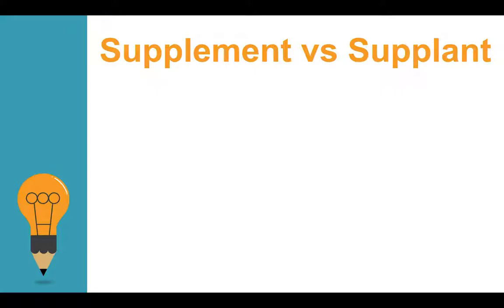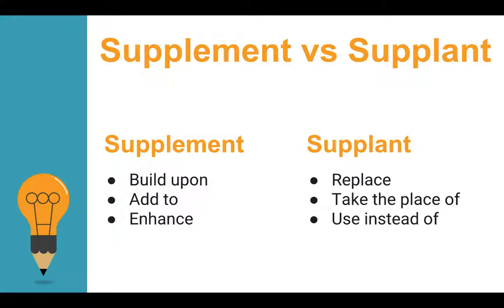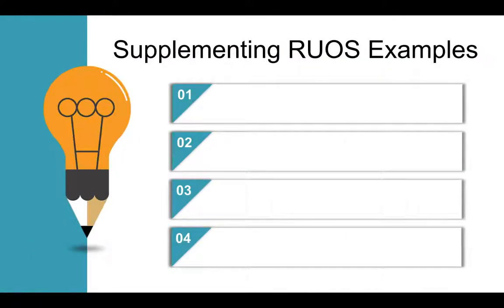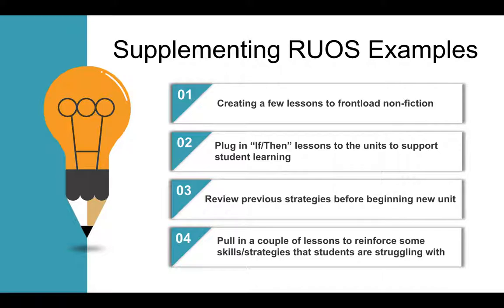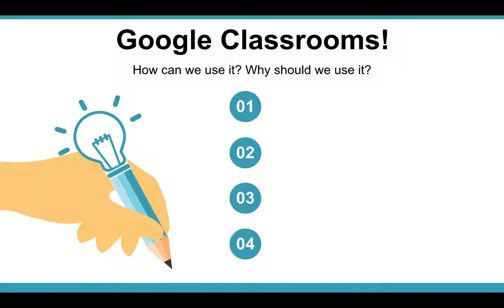Collaborating Outside of the Lines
How and why we are using Google Classrooms in RUSD!